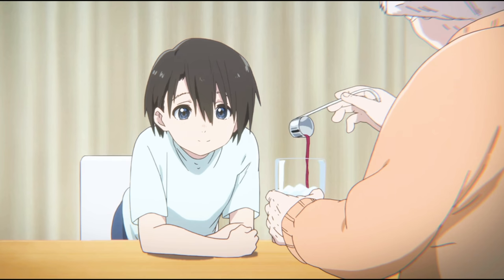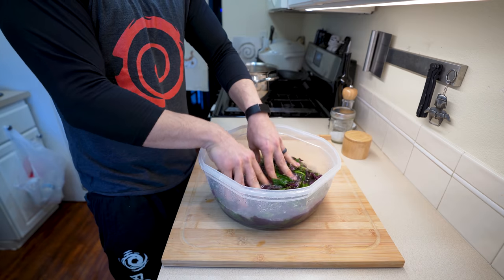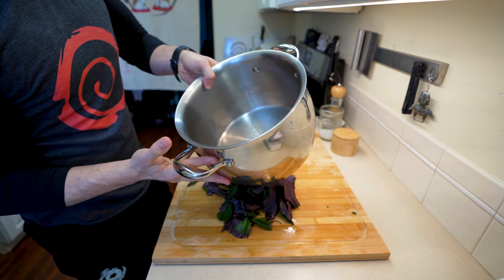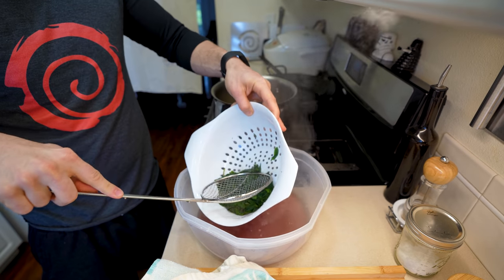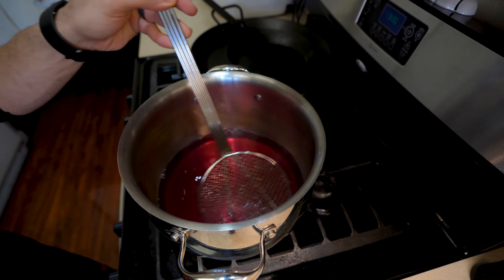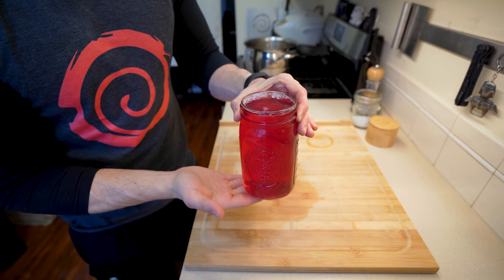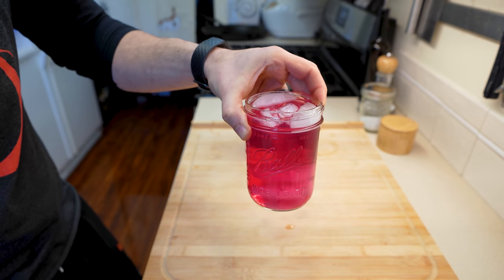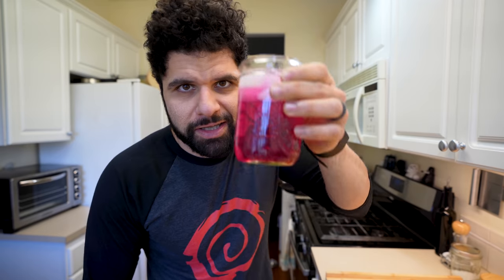I made Shiso Juice And It Blew Me Away!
Shiso Juice should be your go to this summer. Kick back, sip some shiso.
A Silent voice has some amazing moments in it, but one of my favorites is of Grandma taking her sips of Shiso juice and just being all around good person.

Shiso juice is peppery, sweet and slightly acidic but also incredibly refreshing. I highly recommend making a big batch of it.

- Send Stuff-
CHEFPK
2050 Beavercreek Road STE 101-140
Oregon City, OR
97045